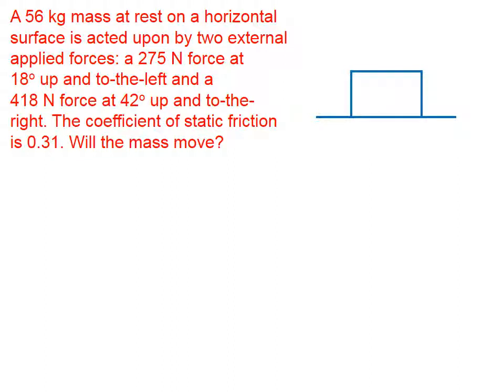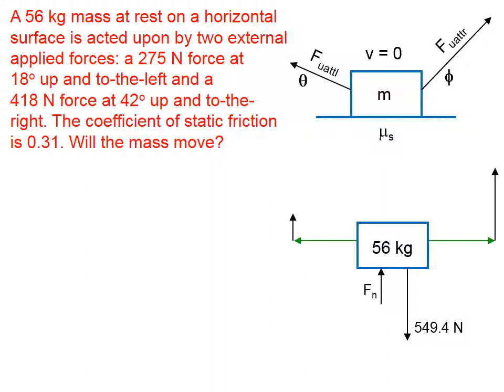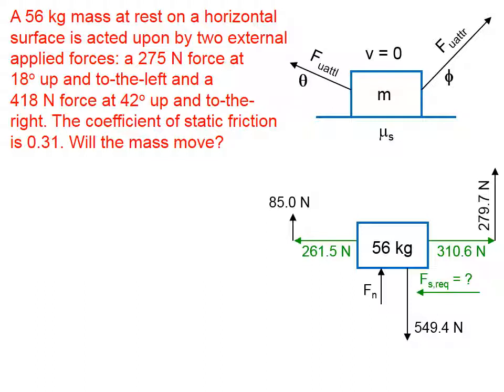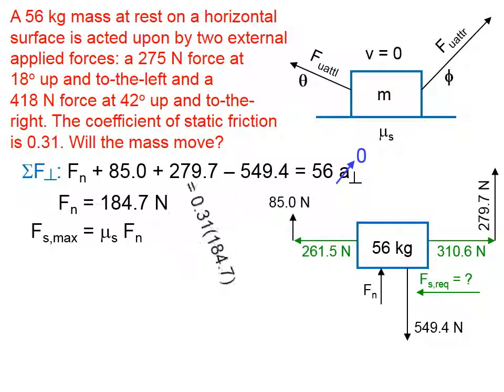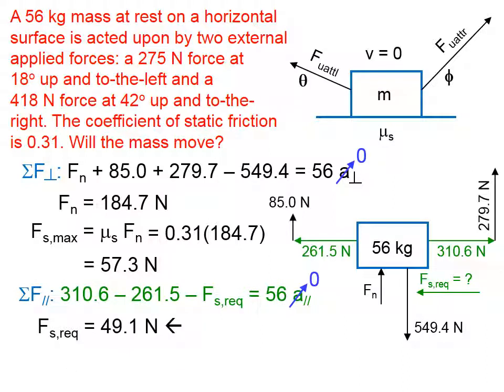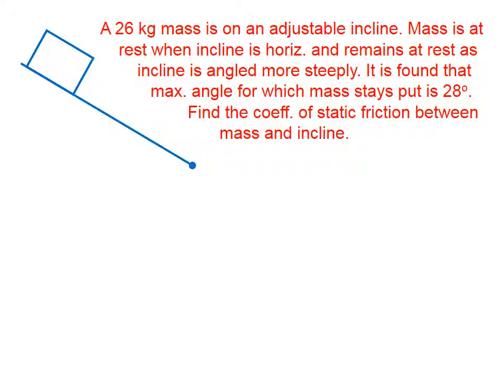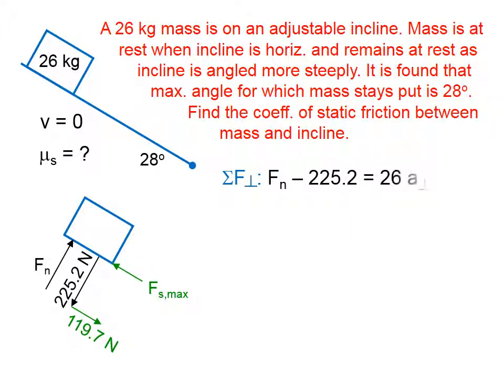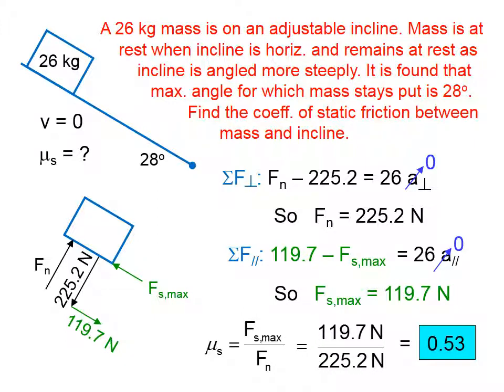457 Newton's 2nd Law (with numbers), Part 7